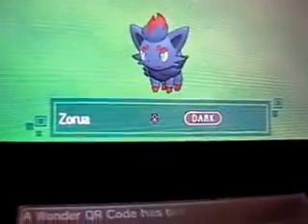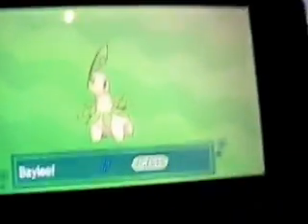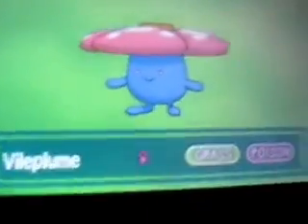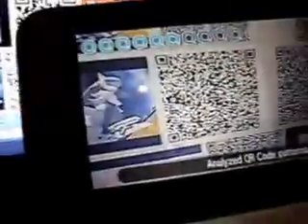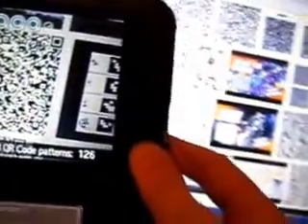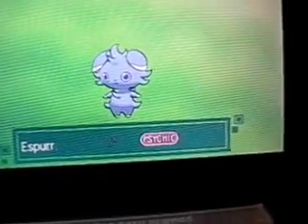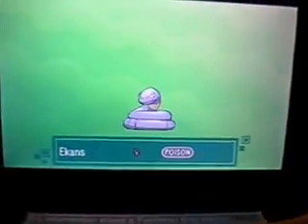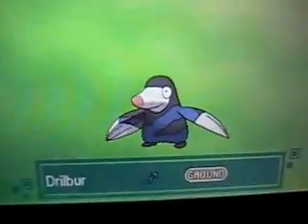How to use the qr scanner in pokemon sun and moon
If you have pokemon sun or moon and you want to see all the pokemon then you need the qr scanner and if you don't know how to use it this video will explain it. And if you don't have pokemon sun or moon then you don't have to see this video